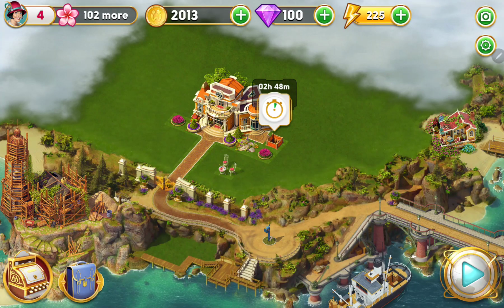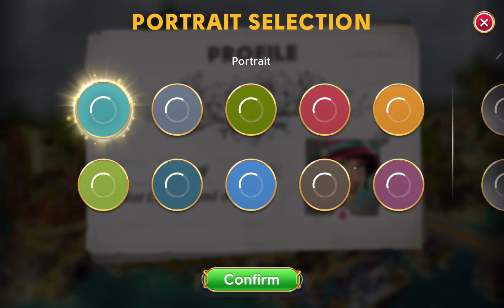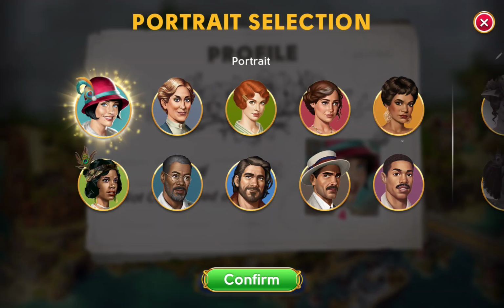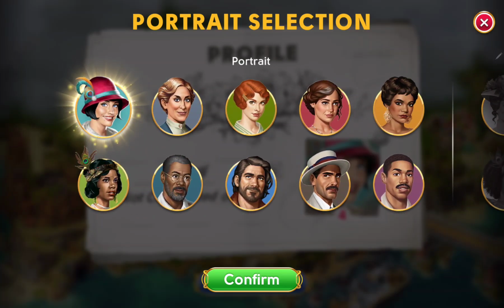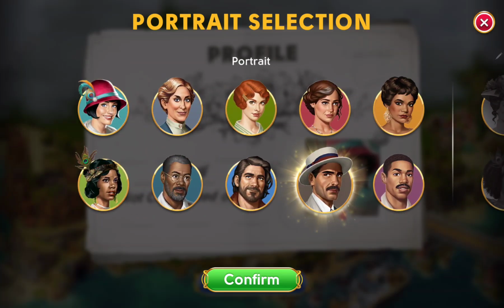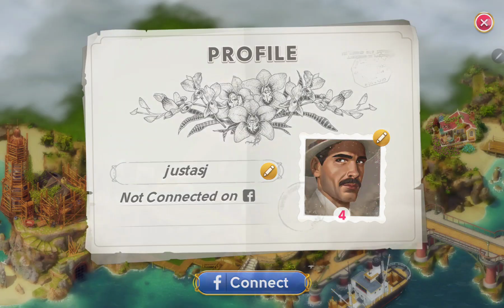How to edit profile on June`s Journey?